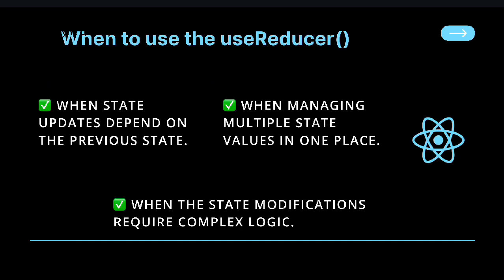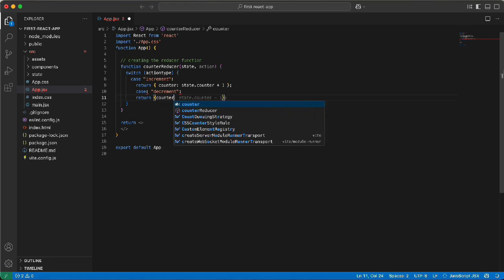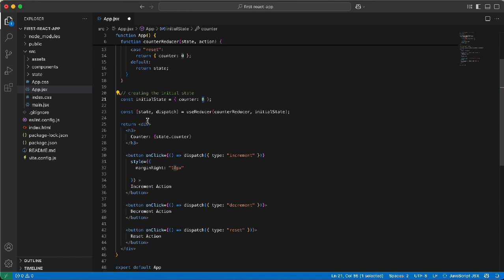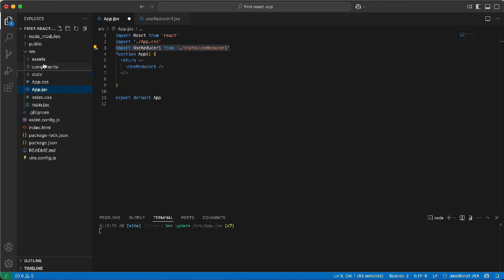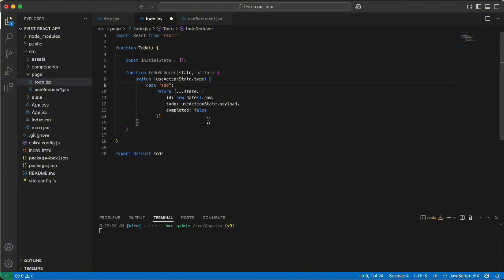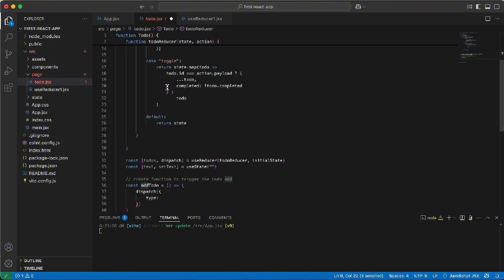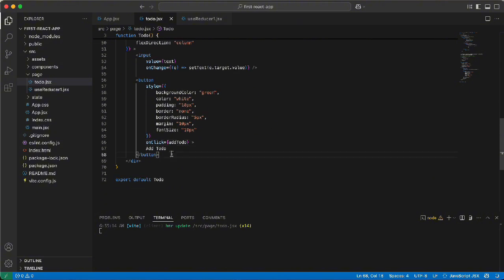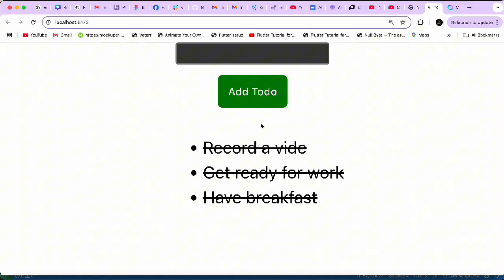React Js Tutorial - 17 - The useReducer Hook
In this episode of Modern React Tutorials, we’ll dive into the useReducer Hook in React.js + Vite and how it helps manage complex state logic efficiently, making it a great alternative to useState.